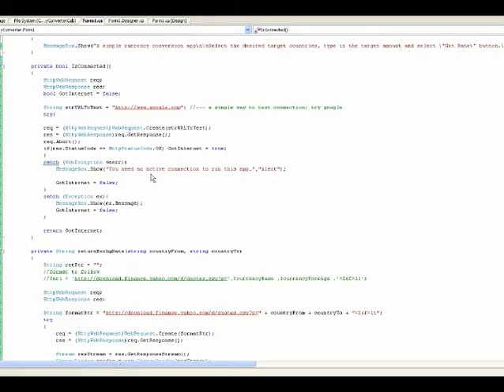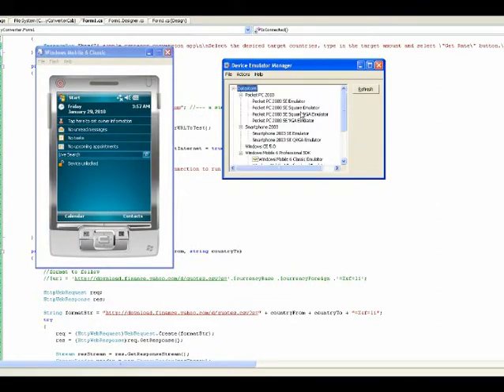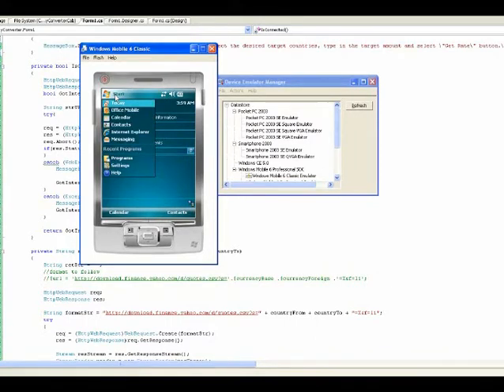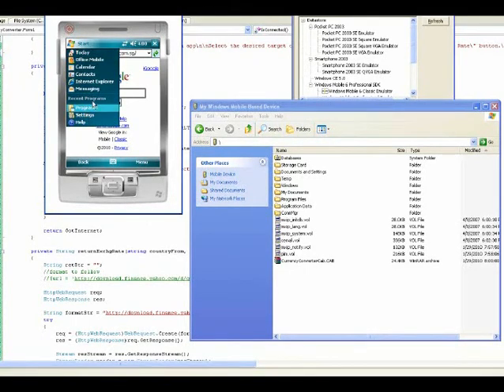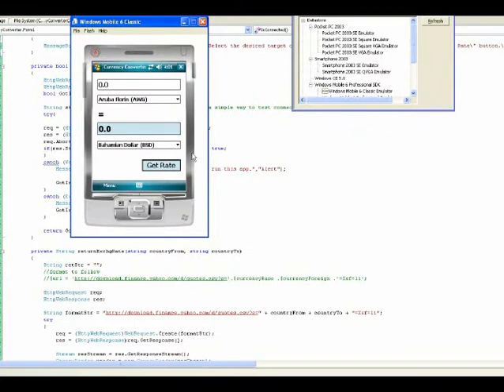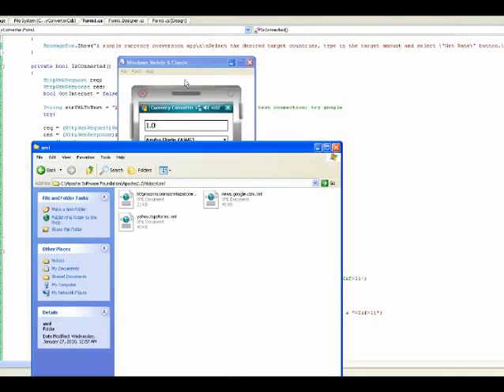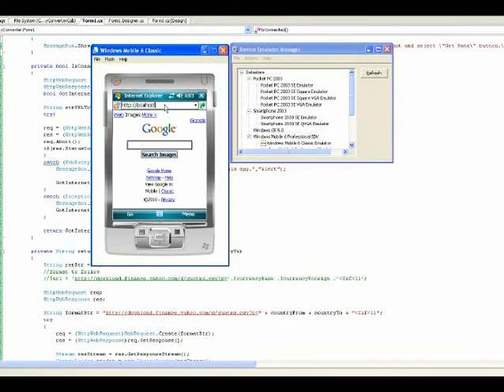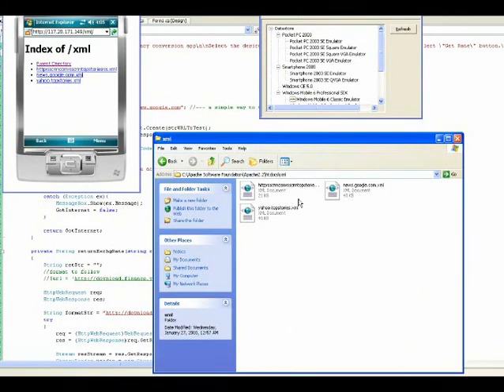ScreenCast Tutorial(Windows Mobile Device Emulator)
Ridz Tech's first screen cast! This demo/tutorial teaches you how to use Windows Mobile Device Emulator to connect to your PC and Internet for quick application testing. For developers' sake, it also touches on connecting the emulator to local host (server) in the second part.